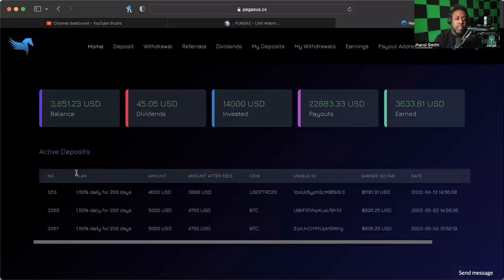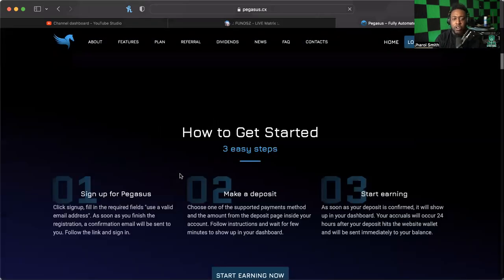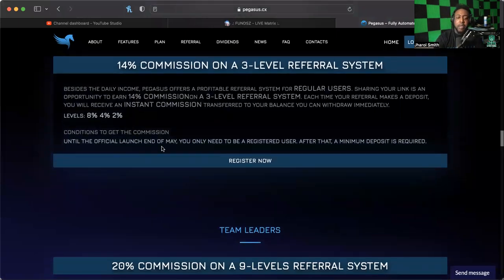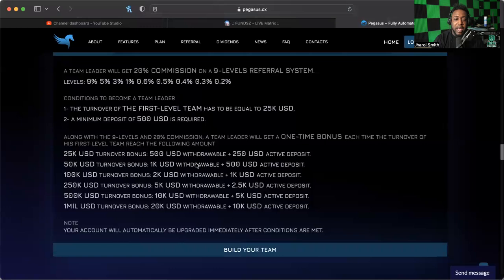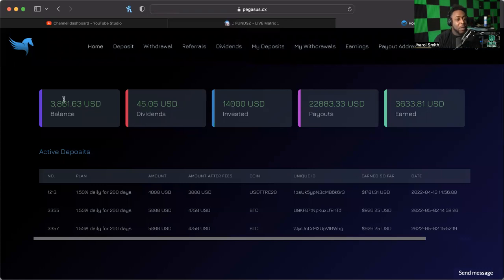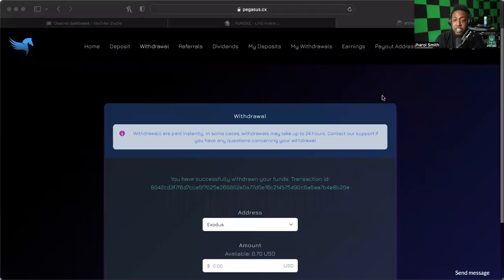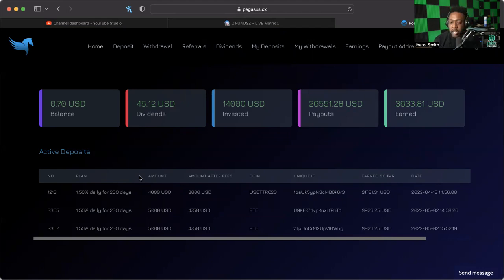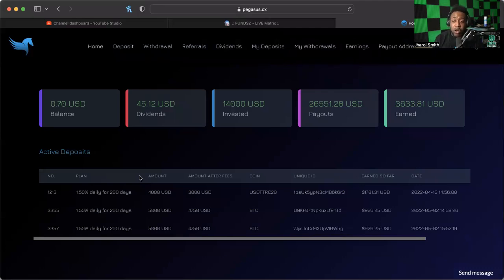PEGASUS *UPDATE* (5/16/22) -- EVEN IN THE RED MARKET, STILL PAYING! CAN IT LAST THROUGH PRELAUNCH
WANT TO JOIN COLOR MY WORLD?:
SEND EMAIL TO:
NAME
USERNAME
PHONE NUMBER

MID-LEVEL